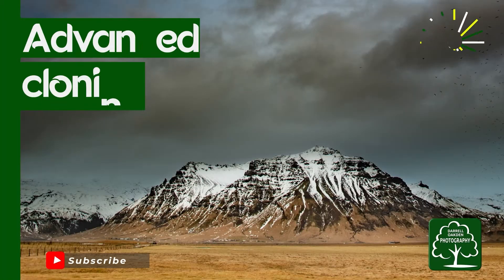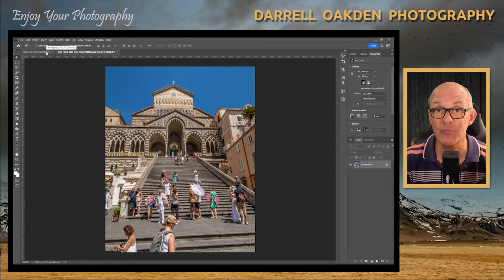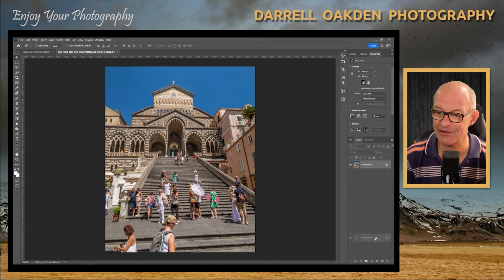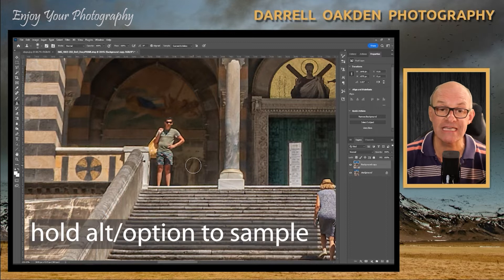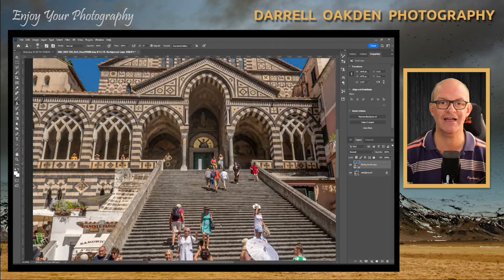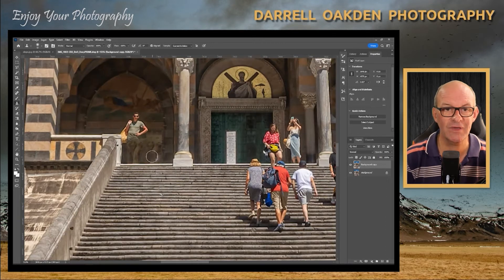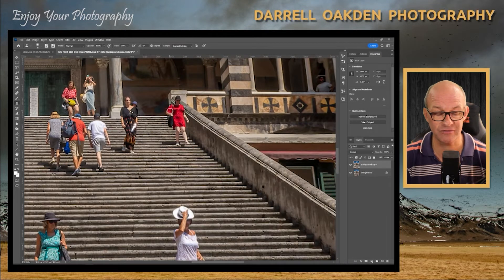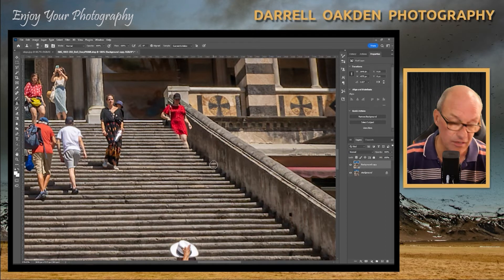How to improve your cloning in Photoshop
In this video I demonstrate how to use the cloning tool in Photoshop. I take a holiday photograph that is full of tourist and remove them all using the clone tool. I discuss techniques which will enable you to clone convincingly. This was quite an advanced project to tackle and took a lot of patience.

I saw and Angel. Salamander
Music from YouTube Studio:
Undeniable, Coast, Jindupe, Wake, Wishful thinking

In this video Darrell Oakden edits a photograph using  the clone tool in Photoshop to remove people from an image.